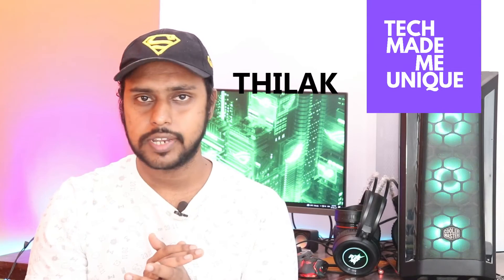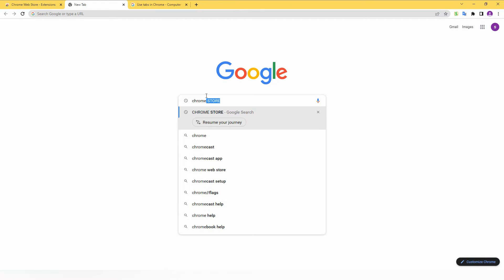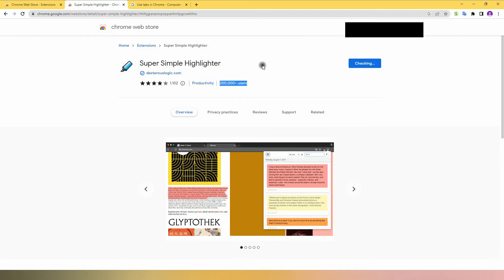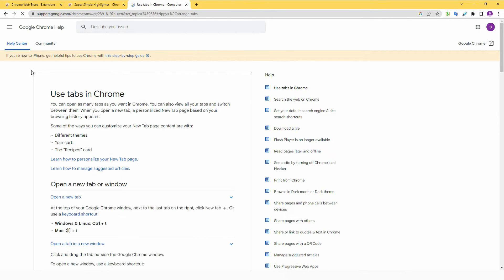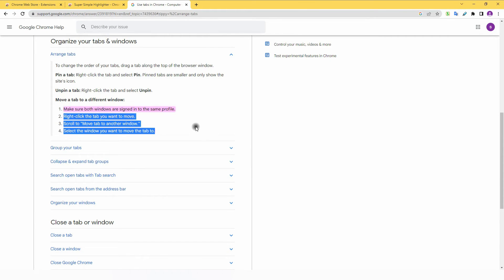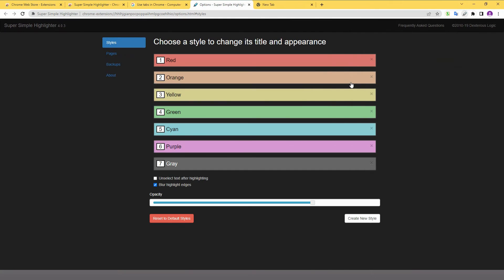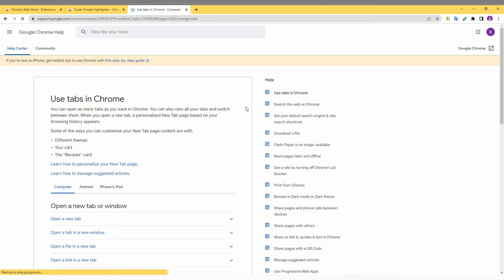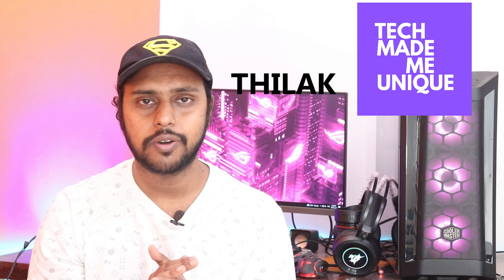Best chrome extensions for productivity | how to use highlighter extension on chrome